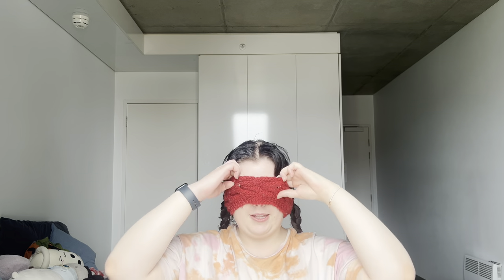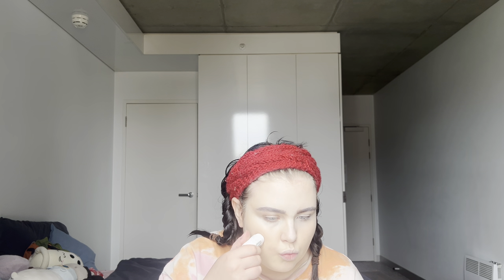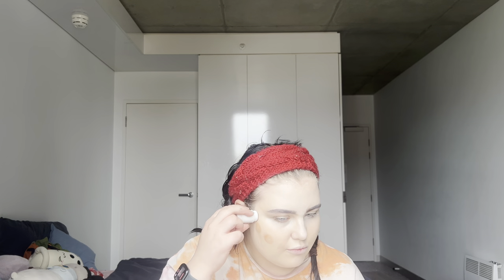Pretending I'm in a Vogue Beauty Secrets Video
Inspired by Alessya Farrugia's video!